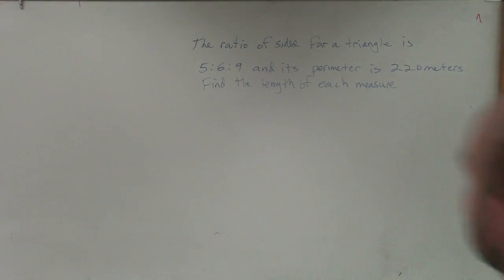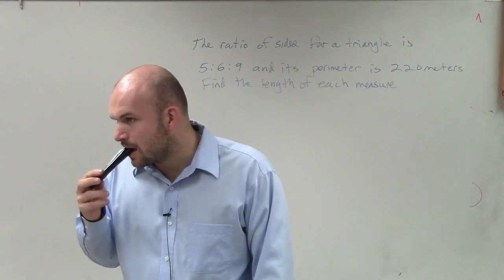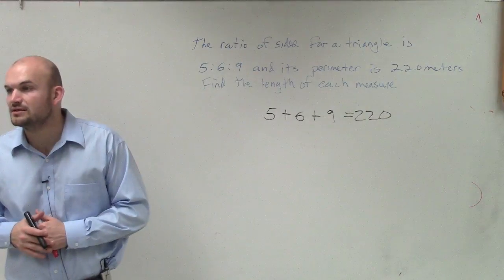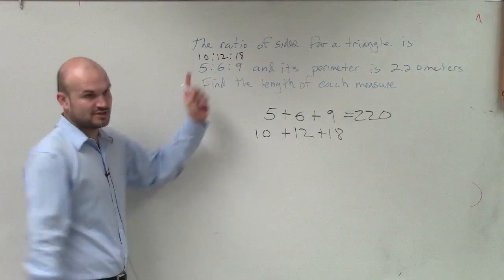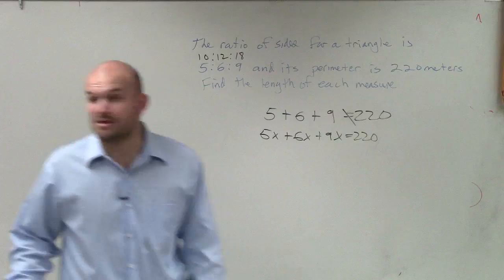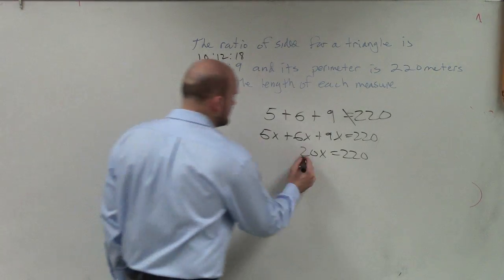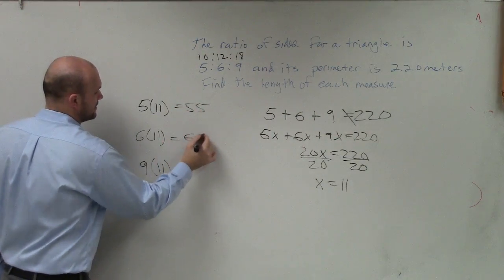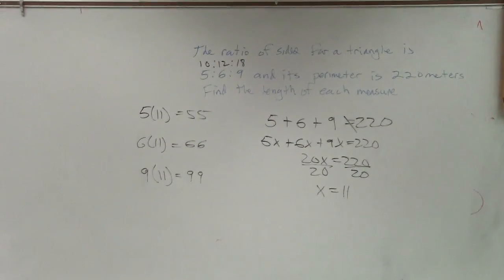Given the ratio of sides and perimeter of a triangle find the lengths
👉 Learn how to solve with the ratio of sides and angles of a triangle. Given the ratio of the sides of a triangle and the perimeter of the triangle, we can solve for the actual lengths of the triangle. Similarly, when the ratio of the sides of a triangle and the actual length of one of the side of the triangle, we can solve for the actual lengths of the triangle.

Also, given the ratio of the angles of a triangle, we can use the fact that the sum of angles of a triangle is 180 degrees to obtain the actual measures of the angles of the triangle.